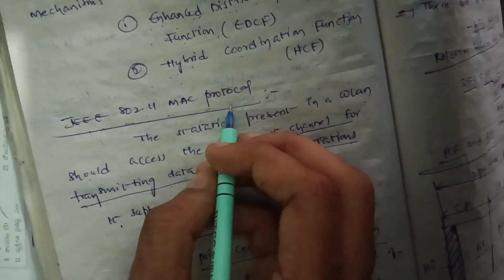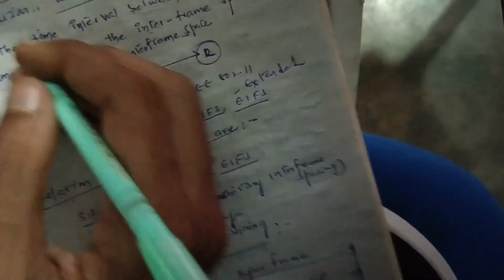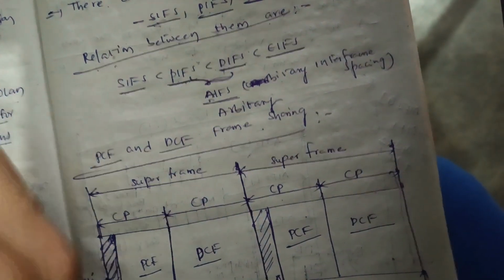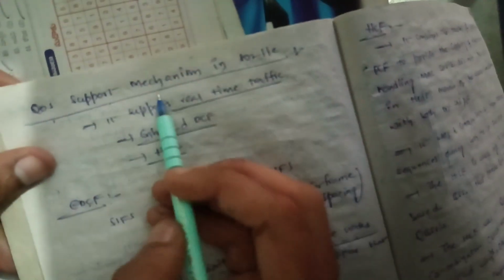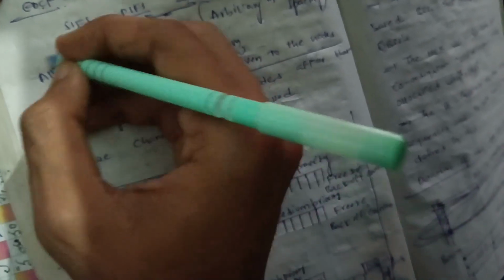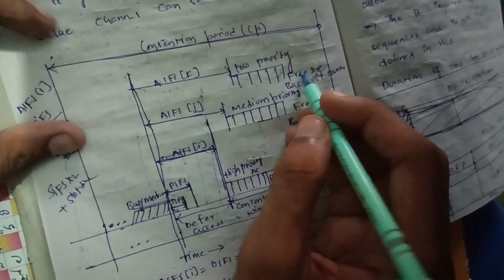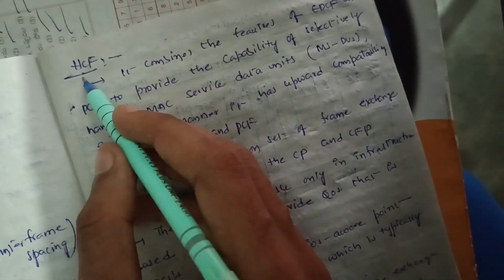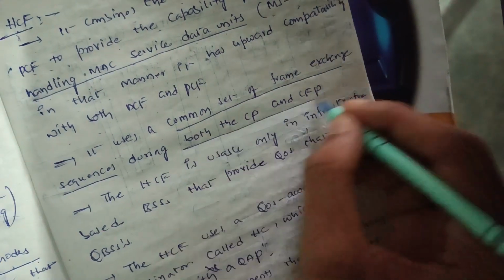ieee802.11e adhoc cap cp contention mobilecomputing introduction interframespacing pcf dcf